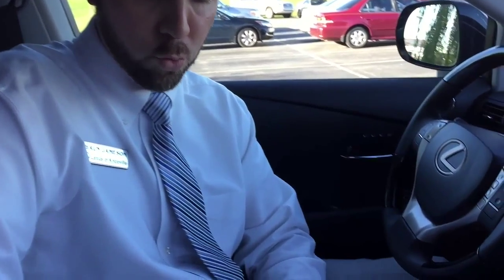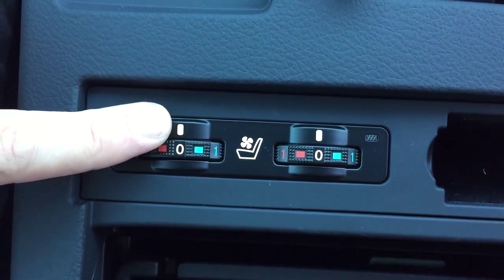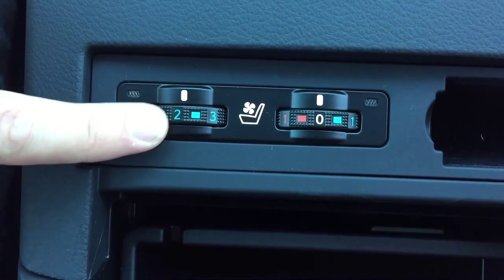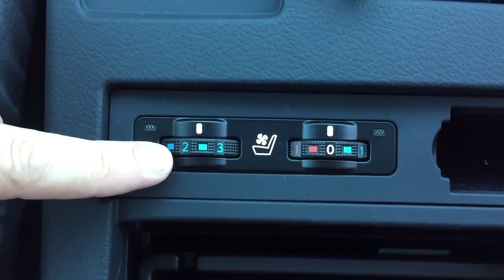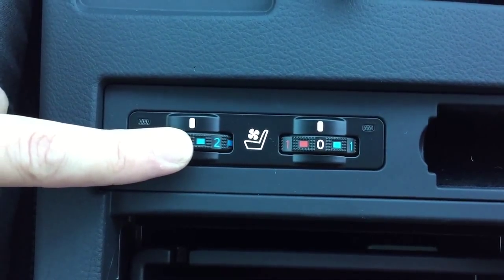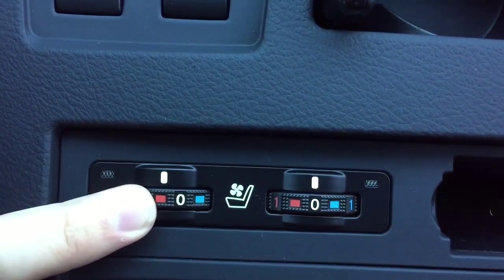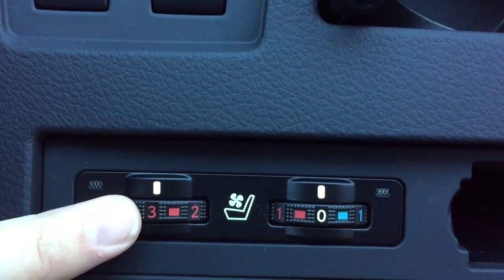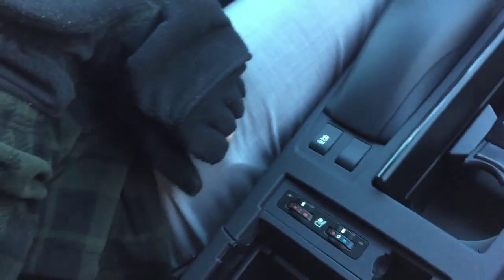Tech Tip Thursday 10/15/15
Hi there! It's Shaun Jameson here with your Lexus of Knoxville Tech Tip for October 15, 2015. Today I'll be discussing the controls for your heated and ventilated seats!

Come see me if you have any questions at Lexus of Knoxville! We are located at 10315 Parkside Dr, Knoxville Tennessee. M-F 9-8, S 9-6